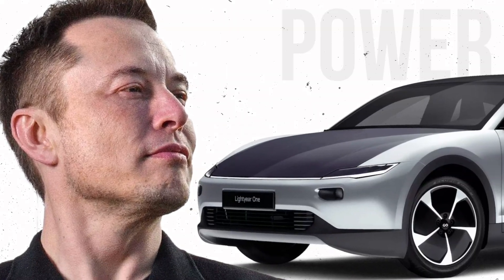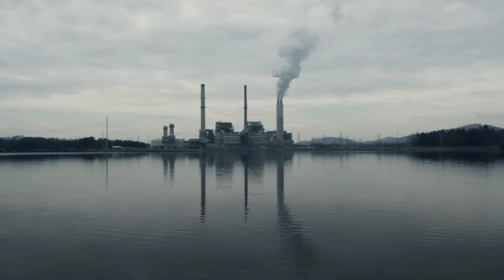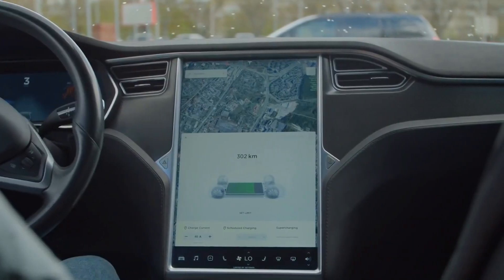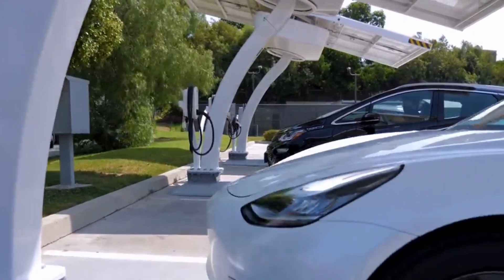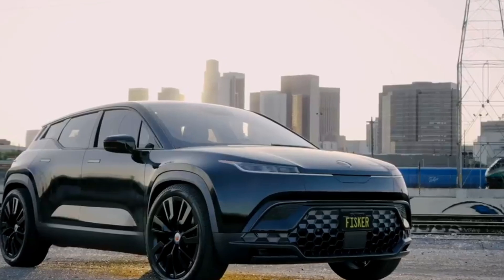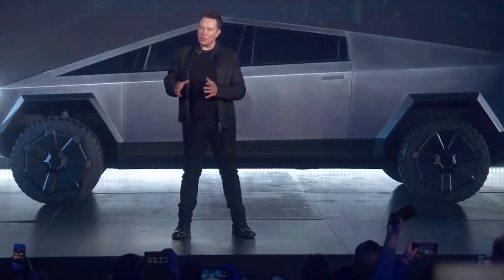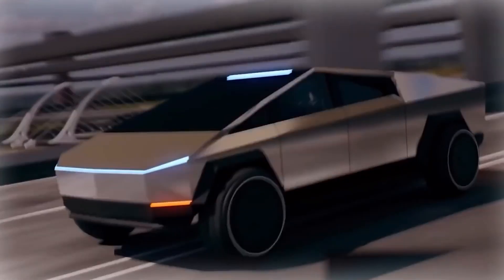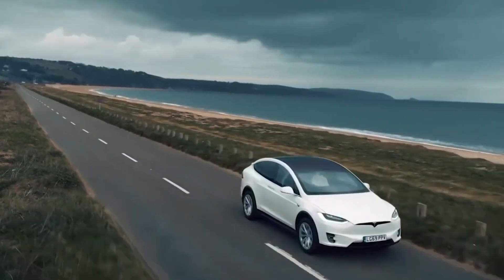IT HAPPENED! Elon Musk FINALLY Reveals Solar Power Car!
IT HAPPENED! Elon Musk FINALLY Reveals Solar Power Car! Elon Musk announces solar power car! Battery costs have skyrocketed, but people are still flocking to buy electric vehicles despite the rising expenses.Only 24% of the world's energy is derived from renewable sources; the vast majority is derived from fossil fuels such as oil, coal, and gas. Tesla, on the other hand, is looking to the sky as the green vehicle revolution begins for a portable and renewable charging option. Let's see what it's all about!